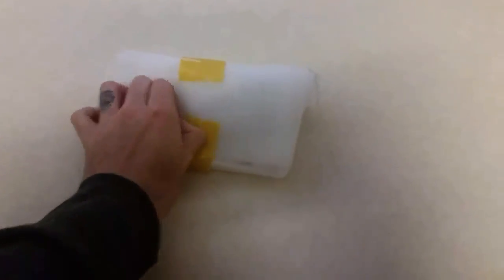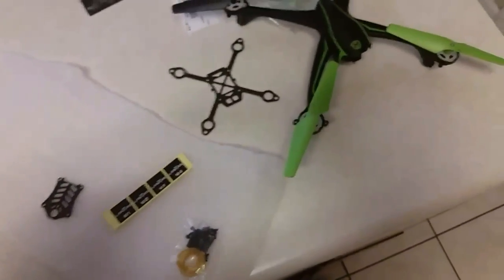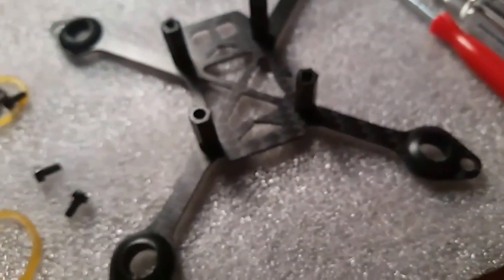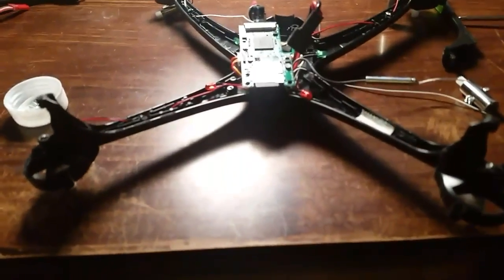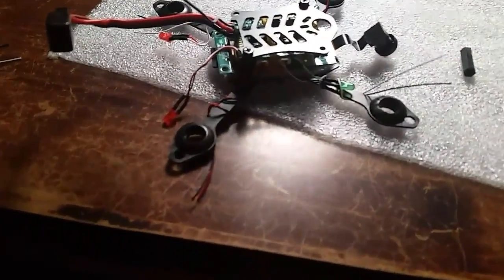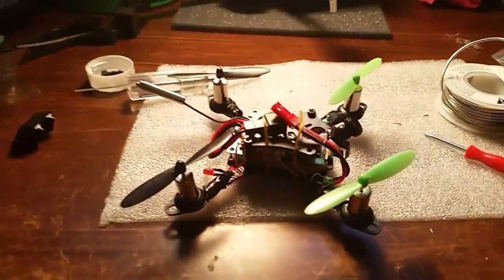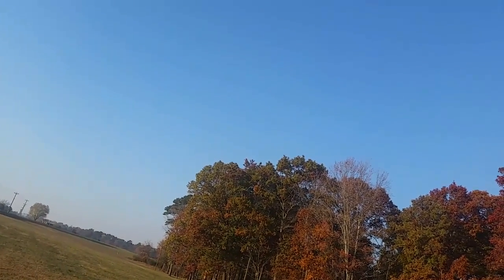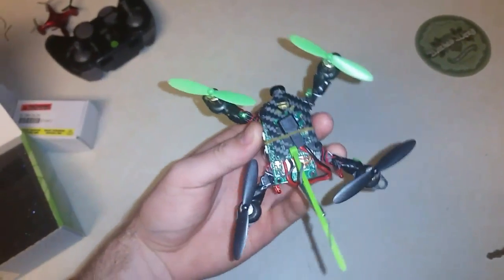Sky Viper best mod ever #2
Thanks to Rodney Armstrong I decided to take the guts out of my Sky viper v2400hd and put them on a micro carbon fiber frame $6

Unfortunately the frame I chose is slightly to small.. I got it to work but I do not recommend the Lantian 105mm.. just get the Eachine 100mm

and a little build vid, step by step of building my micro fpv quadcopter!

Also got a little bit of footage from the HD camera and from my phone.

Walkera rodeo 150 unboxing vid coming soon!